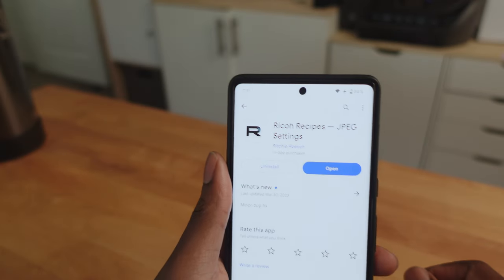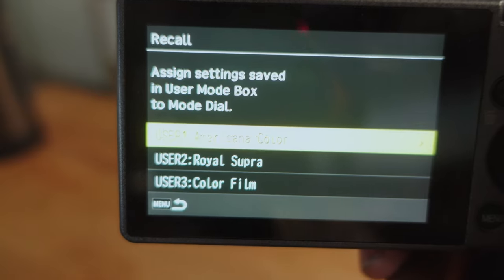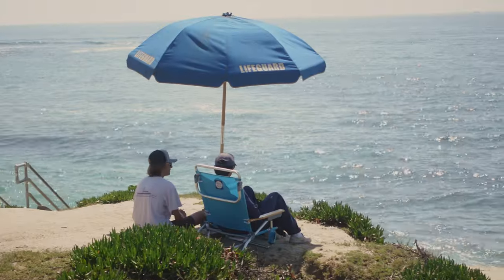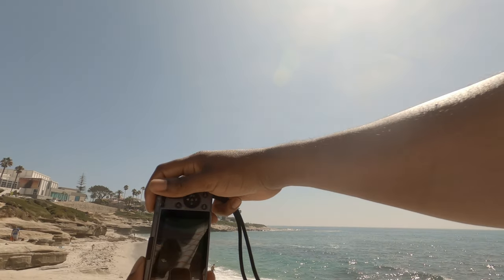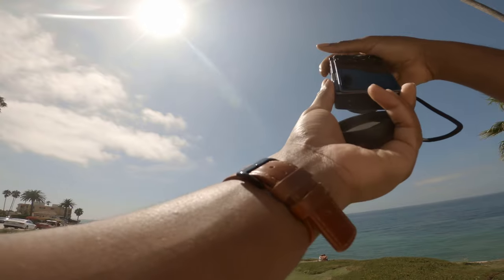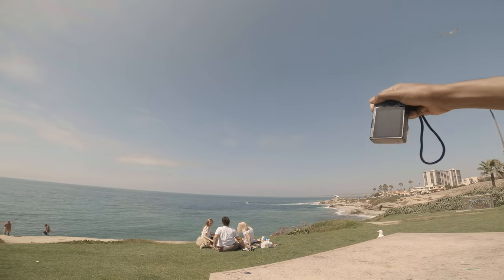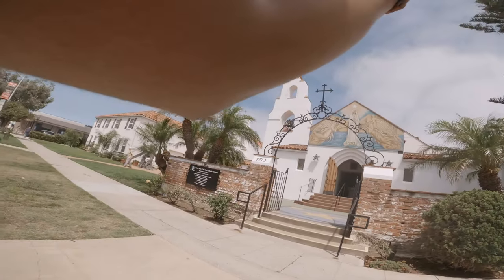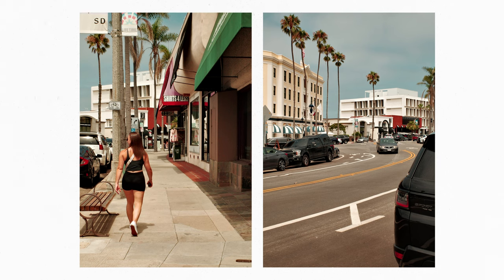Shooting LA JOLLA with The RICOH GRIII and New FILM RECIPES 📸😁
Hey Y'all 👋🏿
I'm back at it again with the Ricoh GR3, and this time I'm shooting La Jolla!  This is one of San Diego's most popular areas and the scenery DOES NOT disappoint.  I've also been playing around with some film recipes, and I have just the one to capture the amazing SD vibes.  I hope y'all enjoy these shots!

00:00 Intro
00:49 Film Recipes & La Jolla
03:22 Shooting the Shoreline
04:54 Shooting the Neighborhood
06:51 Final Thoughts & Outro